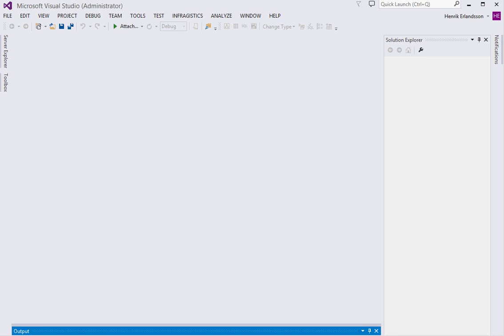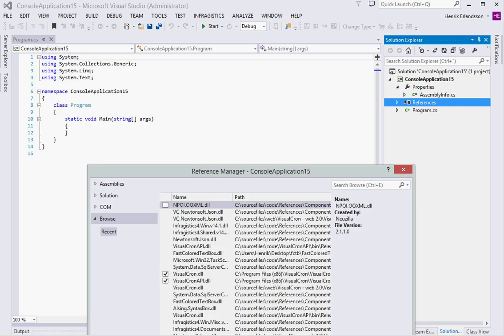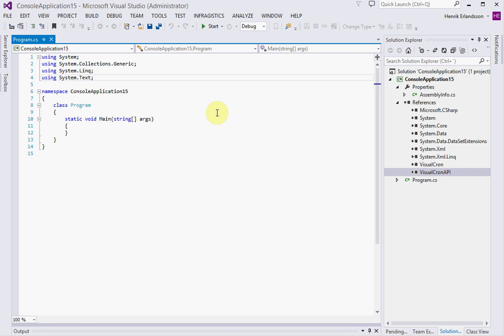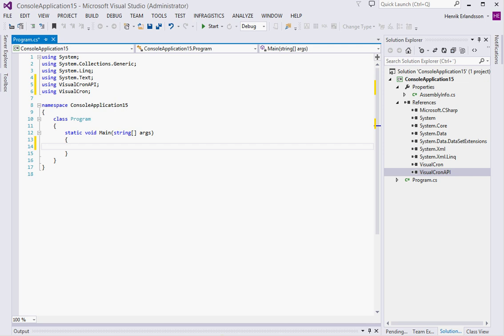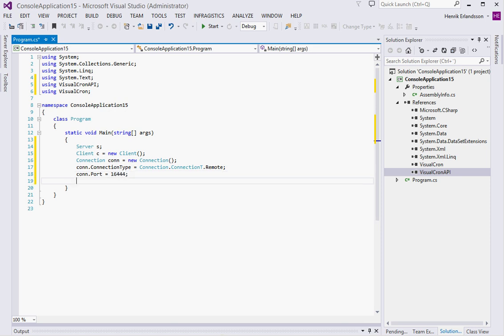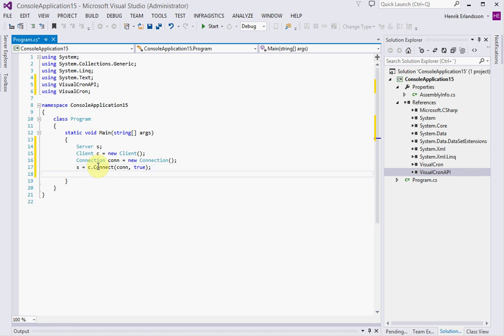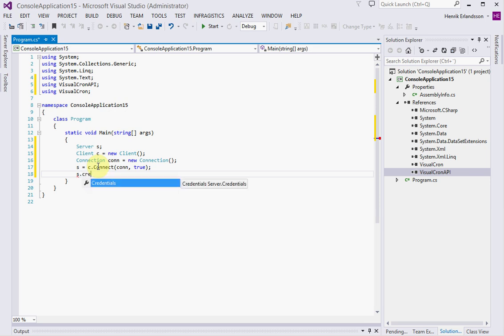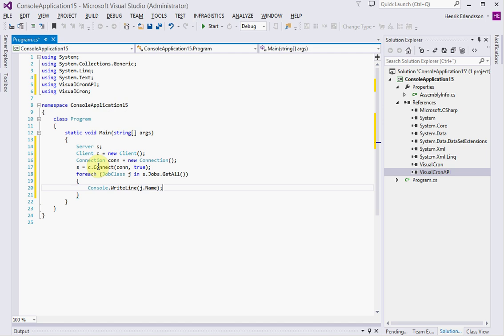VisualCron - using the .NET API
This video shows the basics of using the .NET API in VIsualCron.